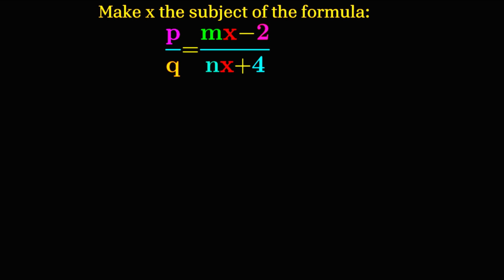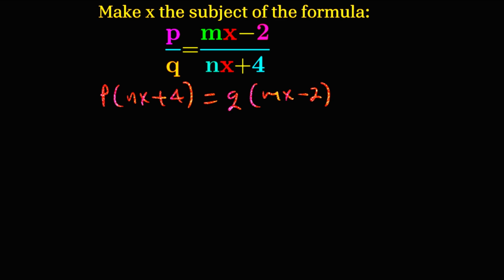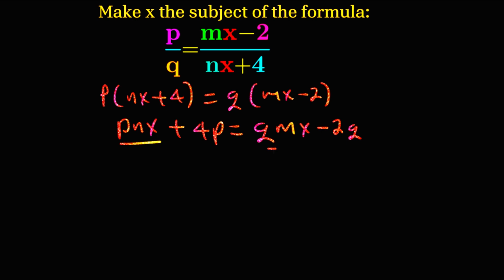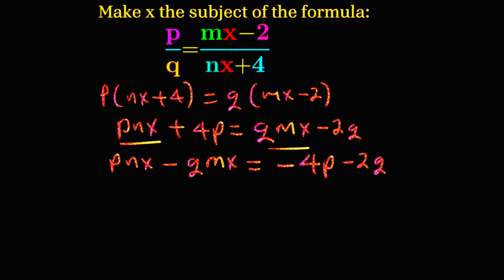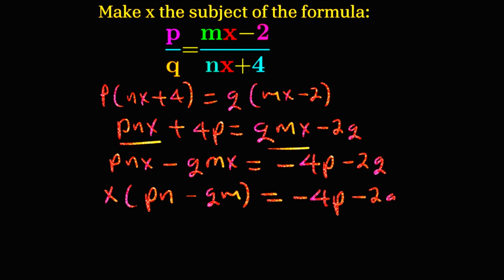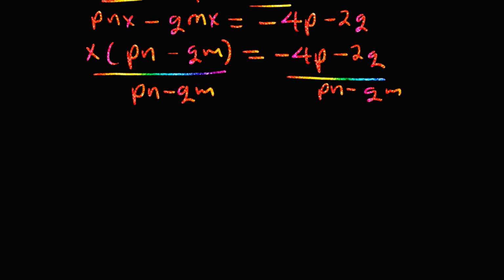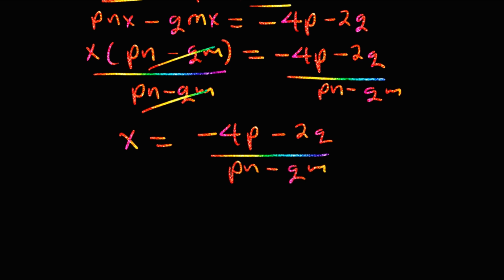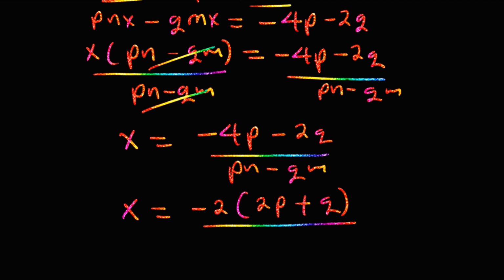How to Make x the Subject of the Formula: p/q = (mx - 2)/(nx + 4)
In this tutorial, I’ll show you how to make 𝑥 the subject of the formula p/q=(mx−2)/(nx+4). This step-by-step guide will help you understand how to rearrange equations and solve for 𝑥 when it's part of a fraction. This video is perfect for students learning to isolate variables in complex formulas.
When creating chapters, keep the descriptions simple and consistent with text formatting:

0:00 - Introduction to Making x the Subject
0:45 - Cross-Multiplying Fractions
1:30 - Isolating Terms with x
3:00 - Final Solution for x in the Equation p/q = (mx - 2)/(nx + 4)